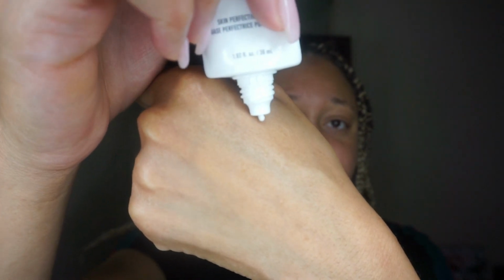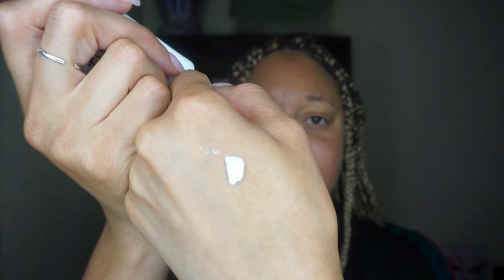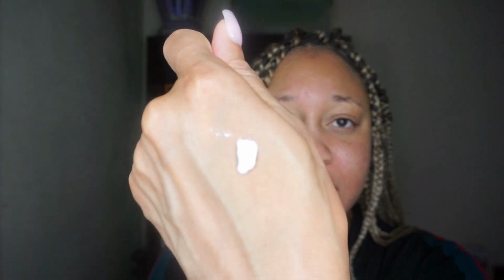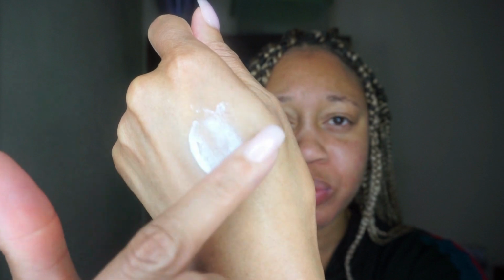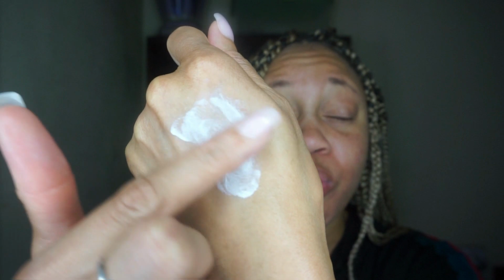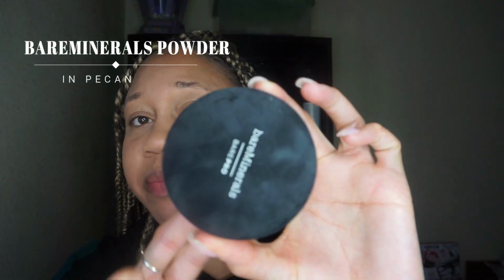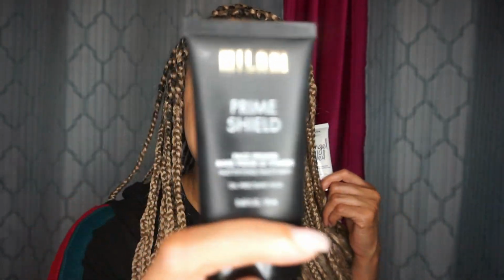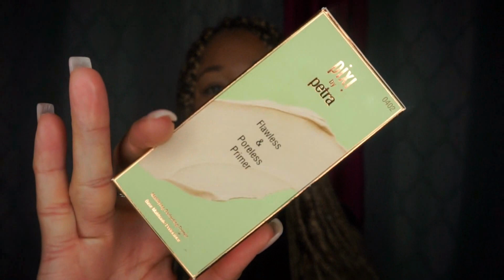NYX Angel Veil Skin Perfecting Primer Wear Test & Review | EuniyceMari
Hey INFOrmed Beauties, trying another primer this is full wear test and review of the NYX Angel Veil Skin Perfecting Primer Target ULTA

♥️My Shop BodyCareByEuniyce